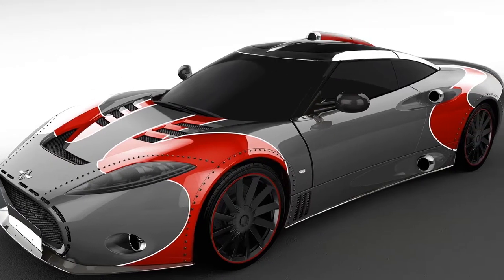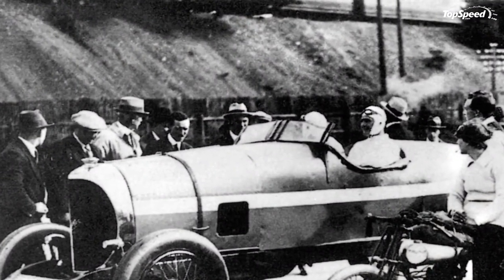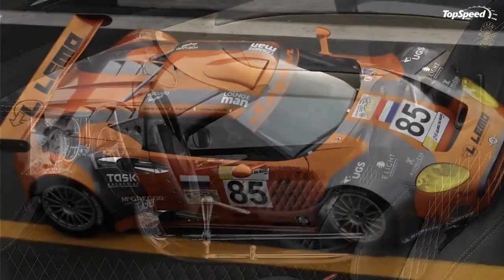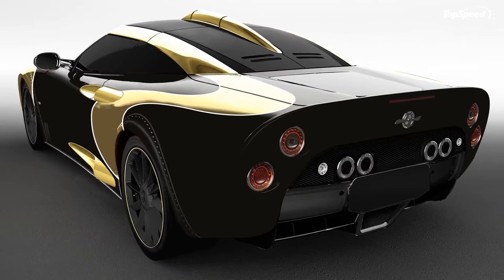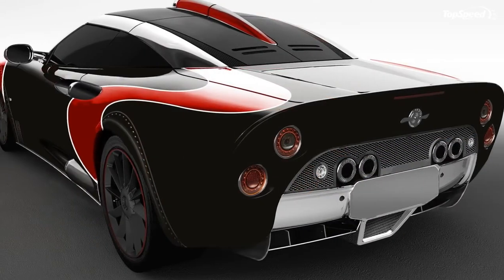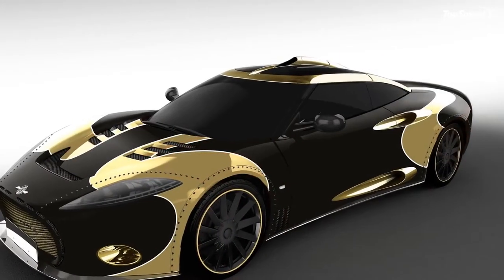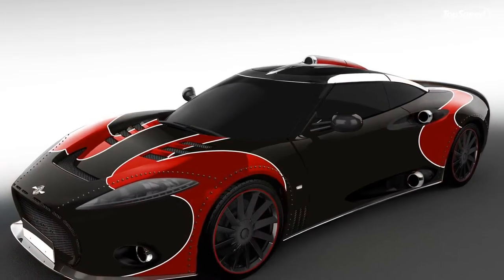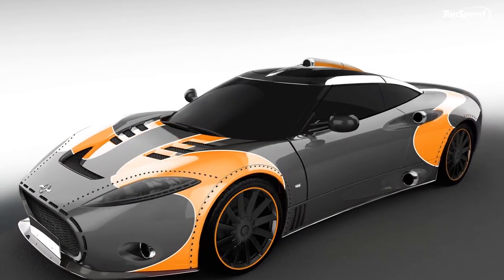2017 Spyker C8 Aileron LM85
The C8 Aileron has been around for about seven years now, first making the scene at the 2010 Salon International de l’Automobile in Geneva. As the automaker points out, the debut “marked a significant milestone in Spyker Cars’ history,” but with the production cycle soon ending and a third-generation vehicle on its way, Spyker is giving the C8 Aileron a proper send-off with this – the LM85 special edition. Inspired by Spyker’s racing and aviation history, the C8 Aileron LM85 will be limited to just three examples, and come with new enhancements for the exterior and interior, plus a solid supercharged wallop from the mid-mounted 4.2-liter V-8 engine.
Continue reading to learn more about what makes the Spyker C8 Aileron LM85 special.